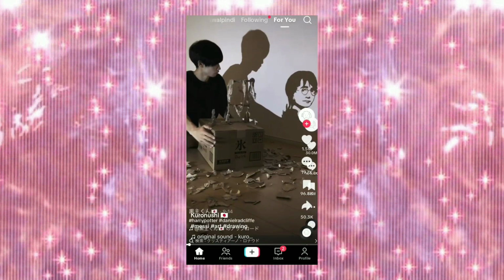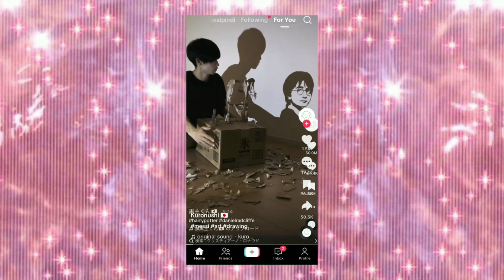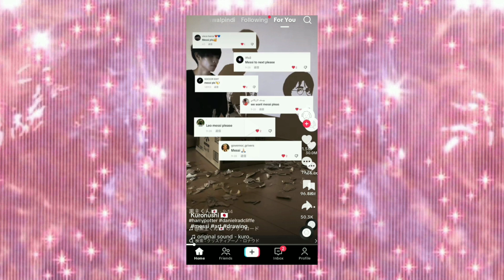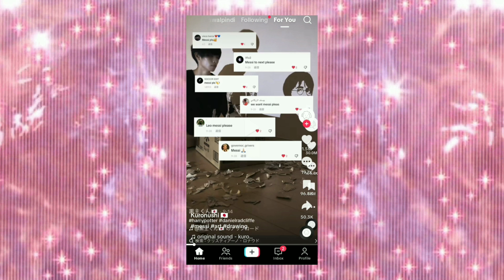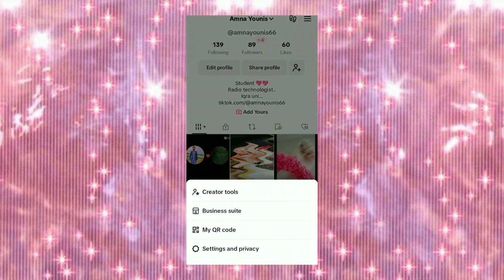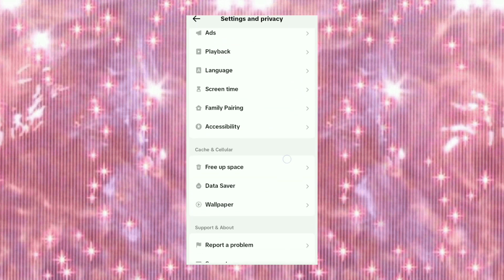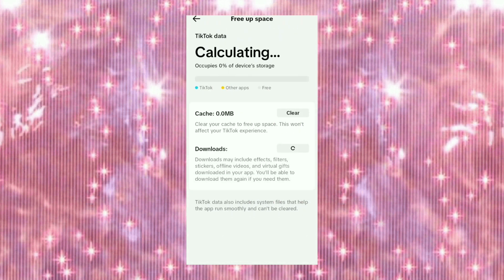How to Fix Cannot Search on TikTok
How to Fix Cannot Search on TikTok | Troubleshooting Guide

Are you facing issues with searching on TikTok? Don't worry, we've got you covered! In this video, we'll provide a step-by-step troubleshooting guide to help you fix the "Cannot Search" problem on TikTok. Whether you're unable to find specific videos, users, or hashtags, we'll show you how to resolve this issue and get back to enjoying the TikTok experience.

Queries Solved:
1. How to fix the "Cannot Search" problem on TikTok
2. Troubleshooting guide for TikTok search issues
3. Resolving TikTok search problems - Tips and tricks